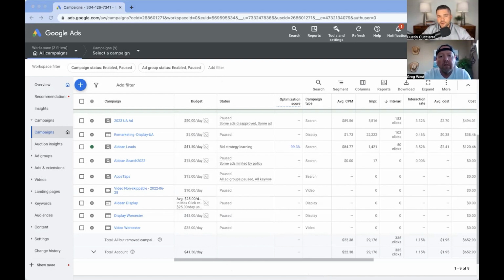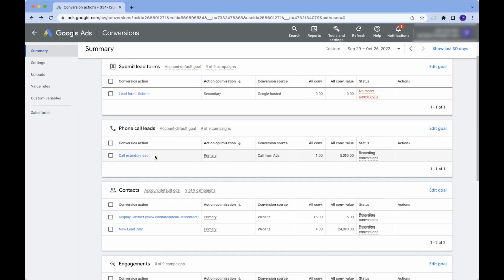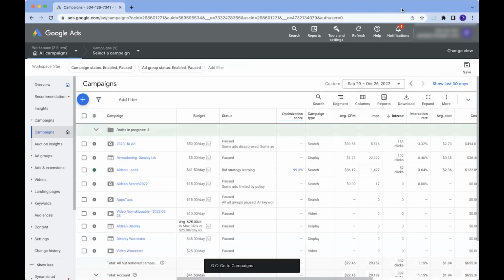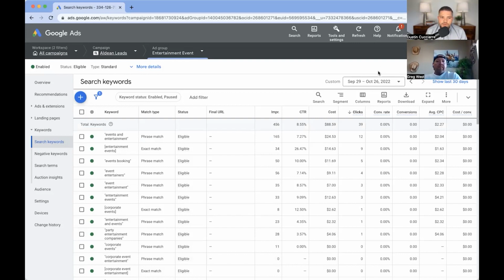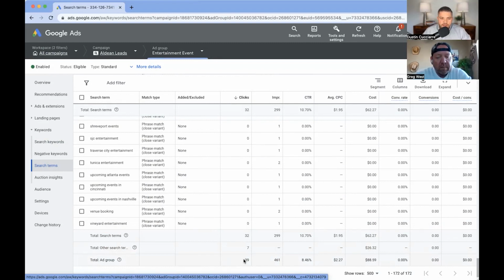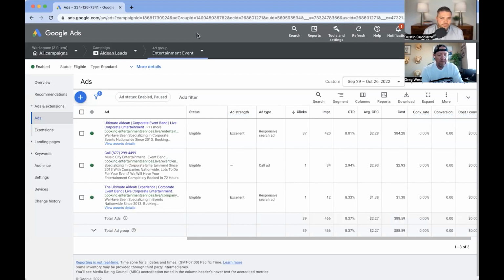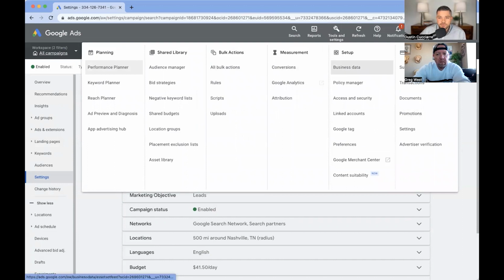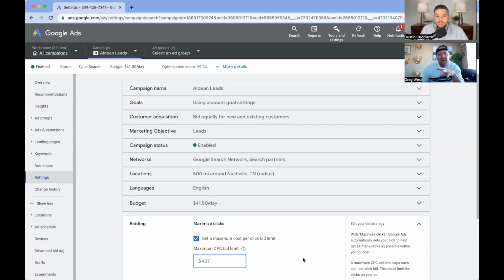Google Ads Audit LIVE | Google Ads Expert Consultation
LIVE Google Ads Audit and Expert Consultation

Hey everyone and welcome back to the channel. In today's video, Dustin takes us through a live Google Ads audit with one of our PPC clients. See how we adjust campaign settings such as keywords, conversion, search terms, ad copy ad extensions, and so much more in the live demonstration as we look to optimize this client's campaign for maximum success in Google Ads. Enjoy the video!

⏱️TIMESTAMPS⏱️
0:00 Intro
0:05 Issues Being Faced By The Client
1:18 Conversions
2:45 Reviewing Underperforming Ad Groups
4:00 Call Tracking and Call Extension Setup
6:09 Creating a New Conversion Action
8:12 How to Connect With Consumers
12:05 Negative Keywords
13:30 Solutions For Copywriting Issues in Ad Copy and Ad Groups
18:08 Reviewing Search Terms
19:30 Adding Relevant Keywords to Landing Pages
21:25 Responsive Search Ads
23:00 Adjusting Your Landing Page Based on Ad Metrics
24:01 Starting Google Ads for an Agency Client
25:02 Ignoring Google's Recommendations
26:16 Accessing Extensions in Your MCC Account
27:43 Adjusting Conversion Settings and Custom Goals
32:21 Max CPC vs Manual CPC
33:09 Wrap Up
35:15 Outro